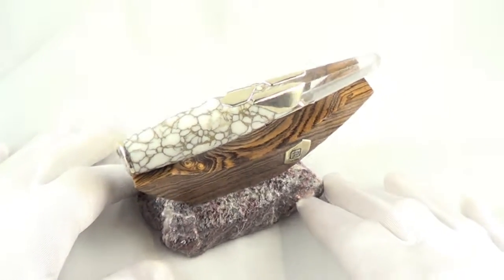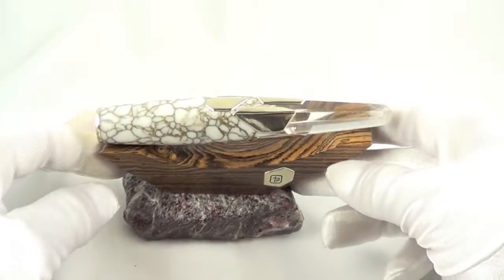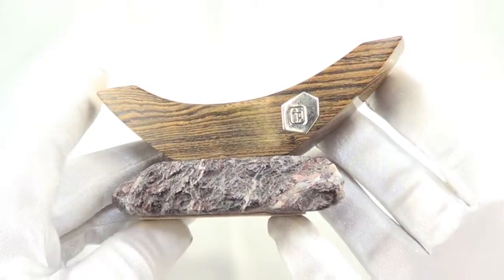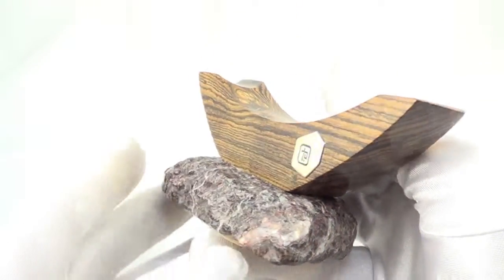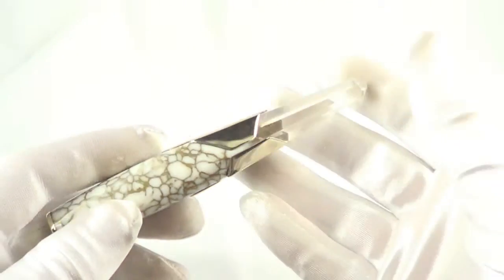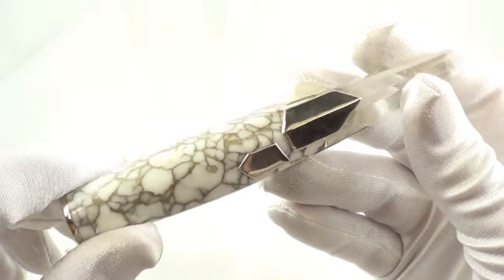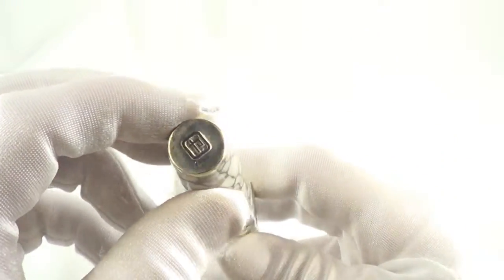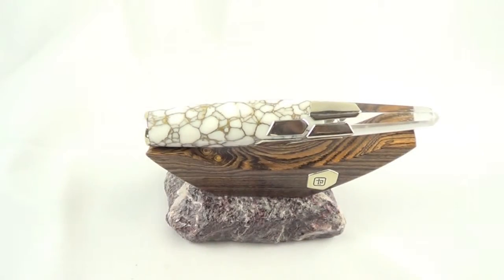ZapZap Tamper Rhinestone Crystal With German Silver From PIPELIST.COM